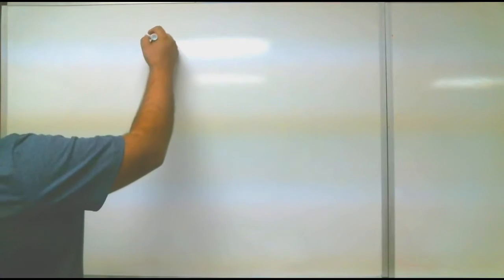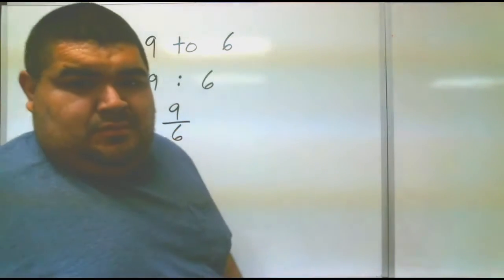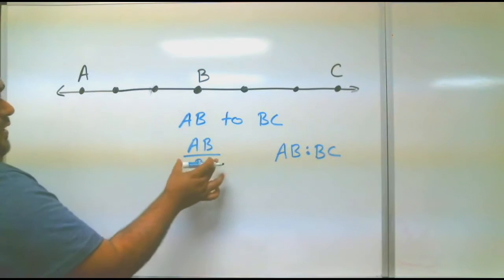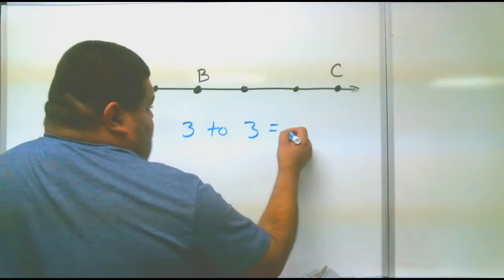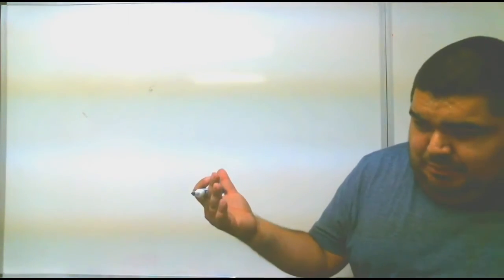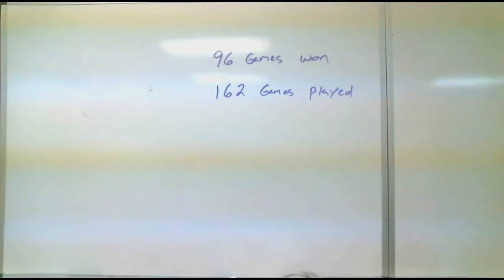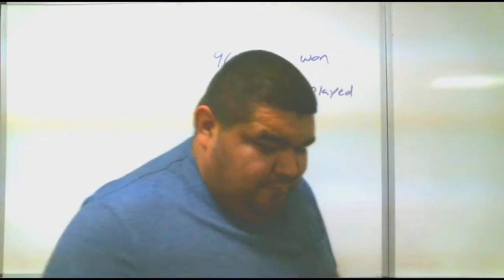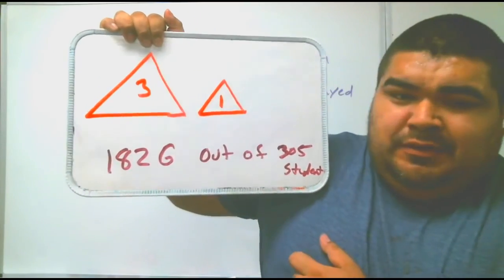Geometry C#1A (4/15/21)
Rations